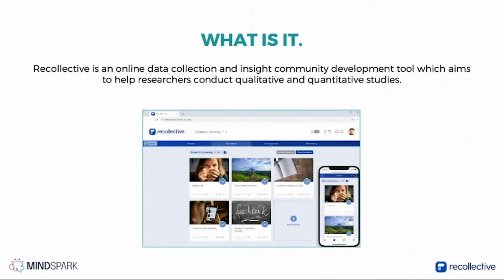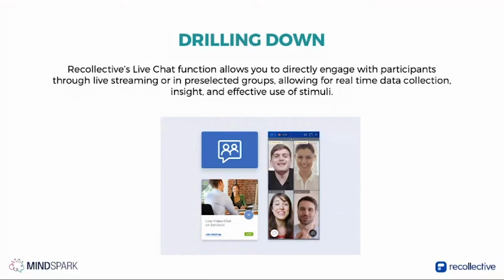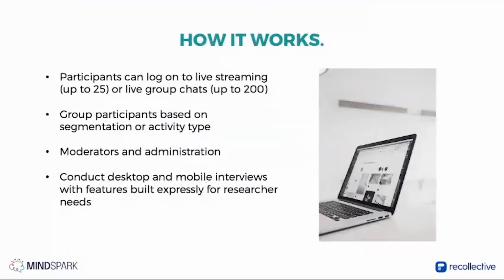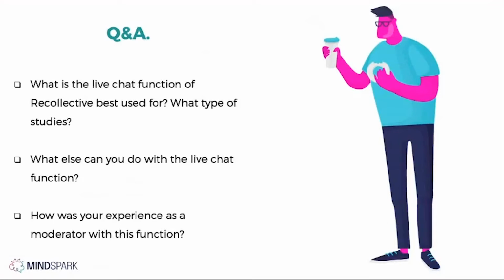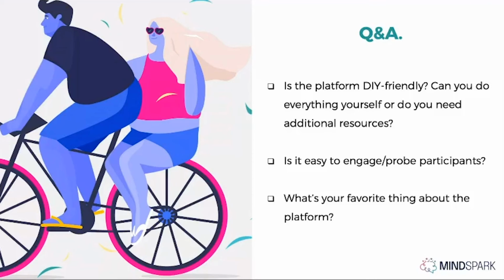How to Get the Most Personal Responses Online: Video and Live Chats | Remote Research Toolbox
In this edition of MindSpark's Remote Research Toolbox series we're showcasing Recollective - again - this time drilling down on their new live chat function, allowing participants to share through text or video chat real-time.